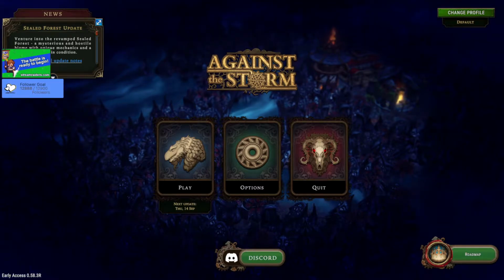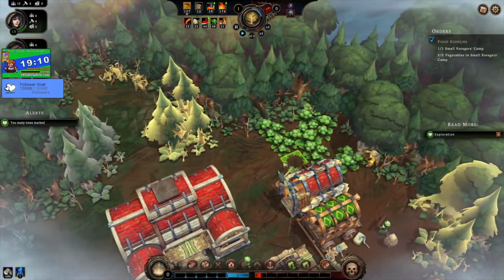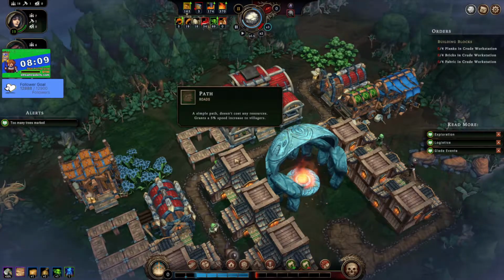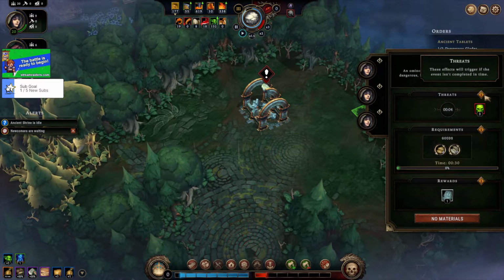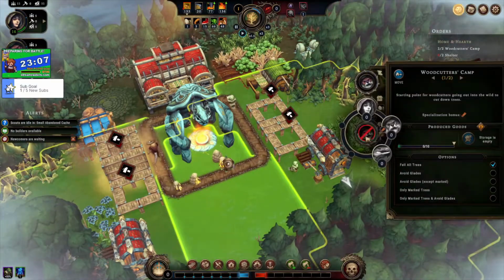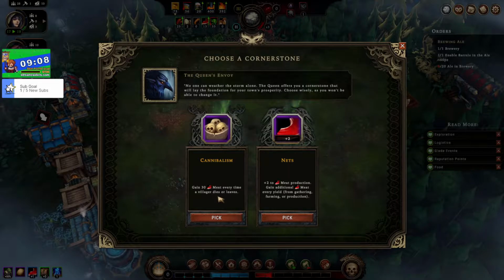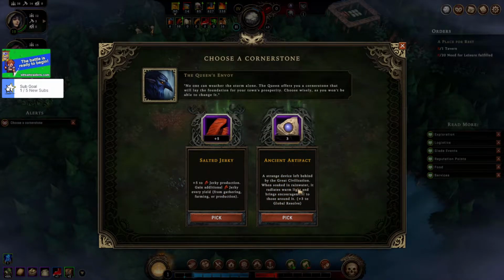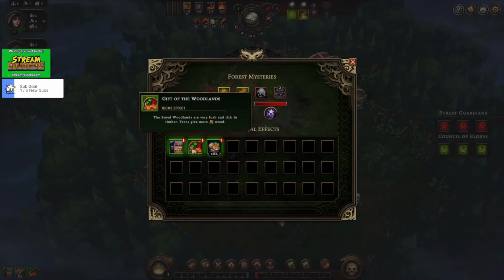07/09/2023 Part 2 Against The Storm Charede's Twitch Stream | Charede On Twitch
Part 2 of Charede's Twitch stream for the 7th September 2023.

Enjoyed the video? for more like this.

Credits:
For specific songs and artists as the video plays please see chat on screen at the bottom right during the video for track and artist name as well as a link to the track on Pretzel